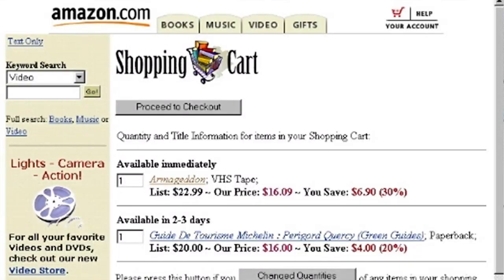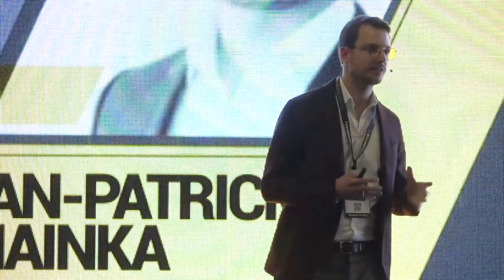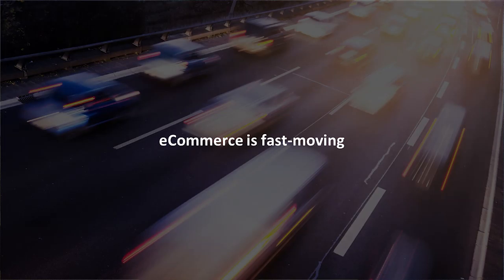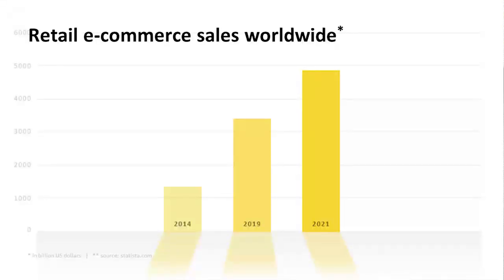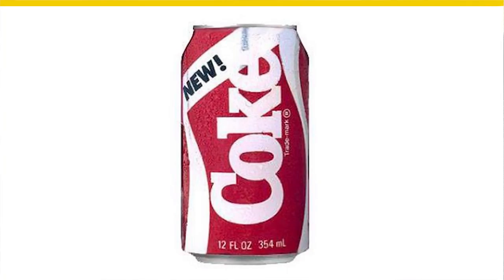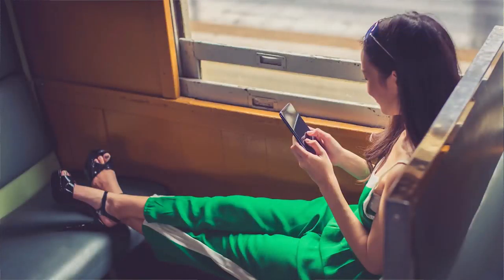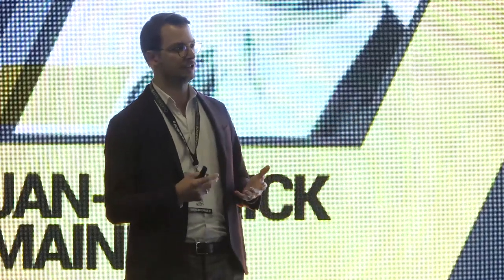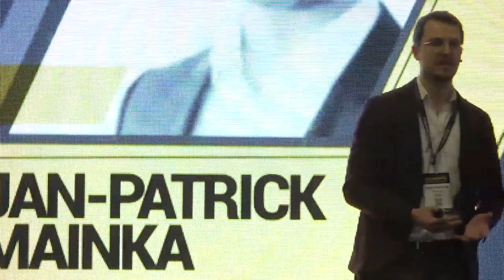EBE2019 - Create Your Own Payment Ecosystem - Delivering a Unified Payment Experience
Jan-Patrick Mainka, Sales Manager at Optile

Today, customers demand immediate and frictionless payments experience. They expect to make their purchases in a unified manner – without having the necessity to constantly switch between the applications and platforms of different merchants. However, what if your business could create and nurture their own digital ecosystem that is designed around the complete customer journey?